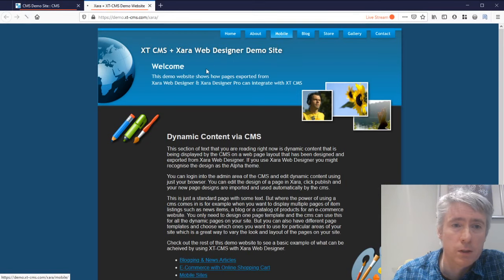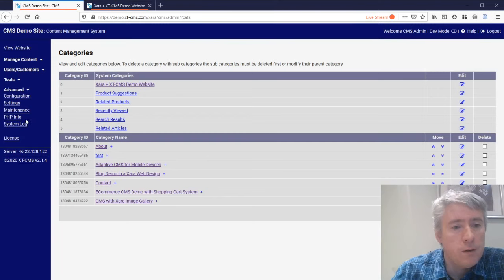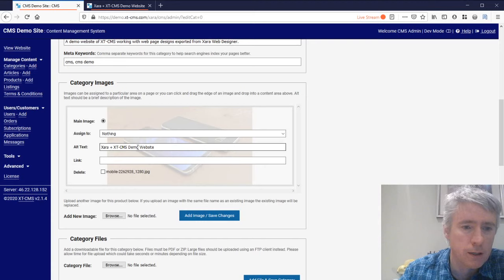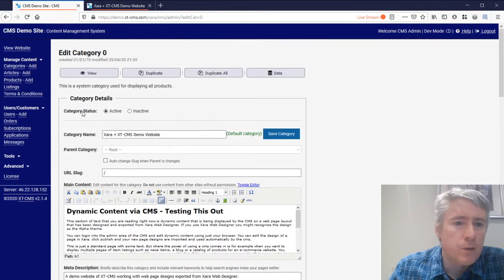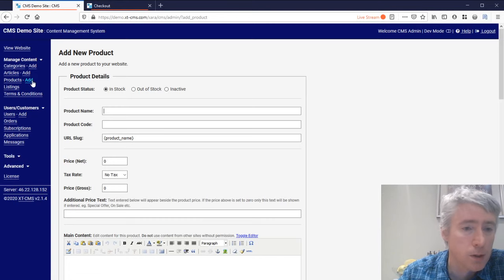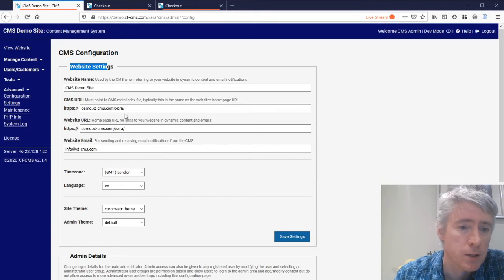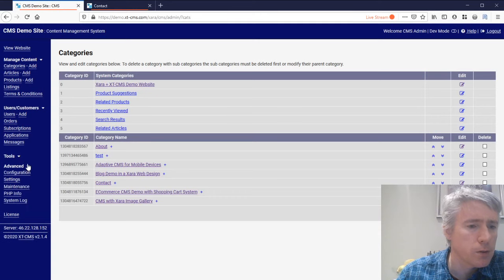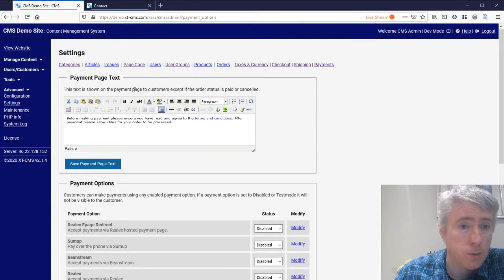XT-CMS : Ecommerce Content Management System (29/4/20 Live Stream)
XT-CMS is an ecommerce content management system. The CMS is developed in PHP and is a self-hosted solution which means you can install and run it on your own web server.

This live stream will give an overview demo of the CMS and also show how to use a theme from Xara Designer Pro for your page templates.